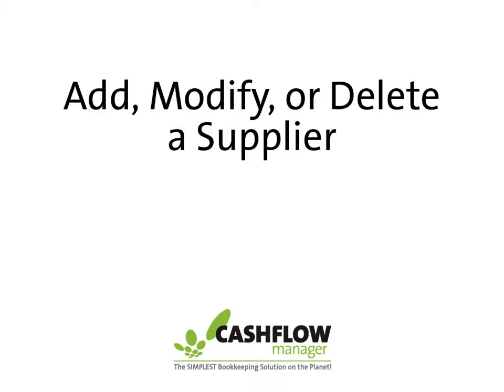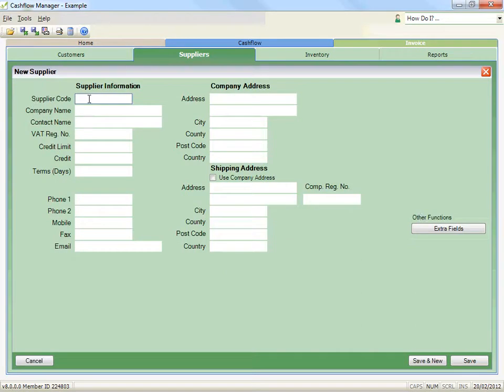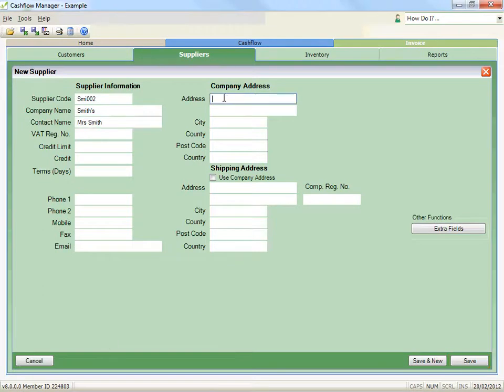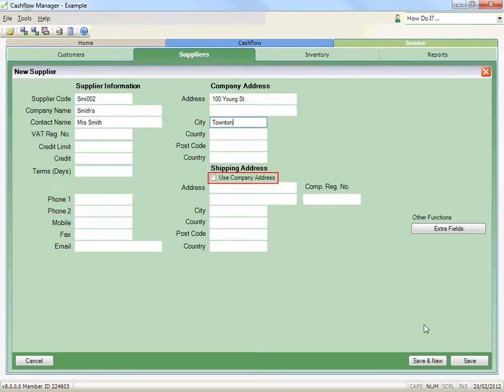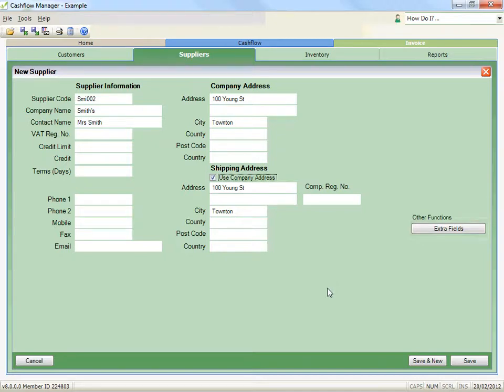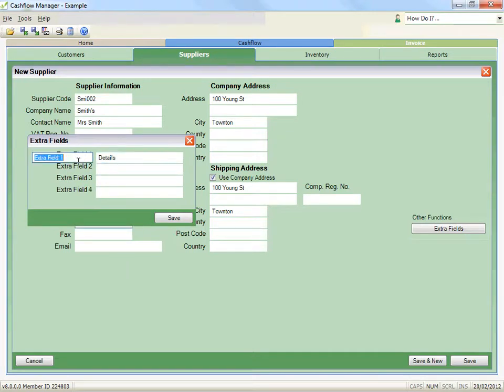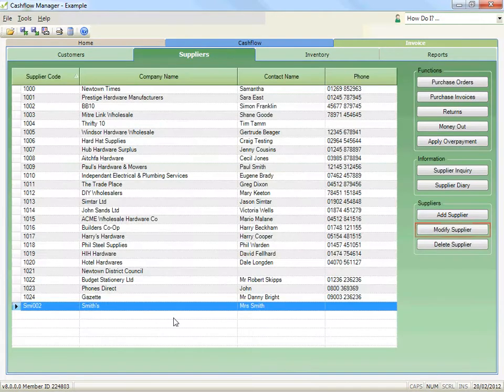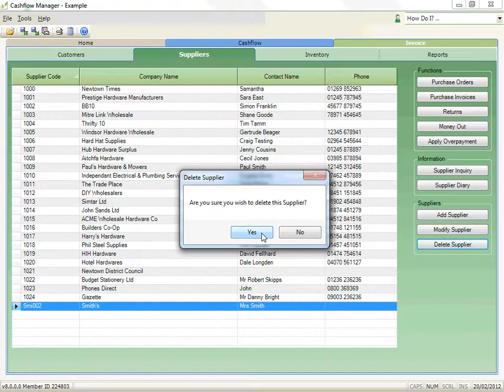How to Add, Modify or Delete a Supplier in Cashflow Manager Small Business Accounting Software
This video shows you how to add, modify or delete a supplier in Cashflow Manager bookkeeping program for small business.